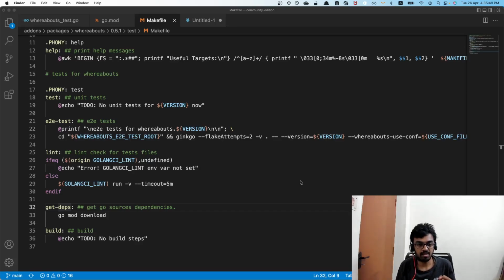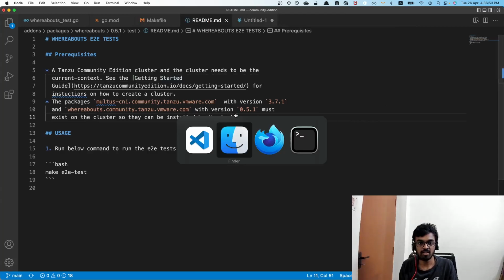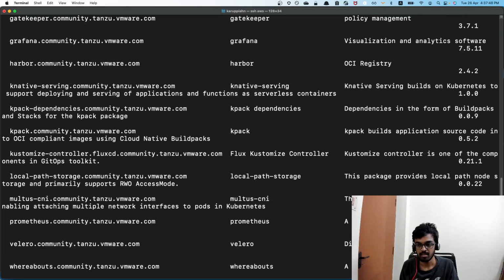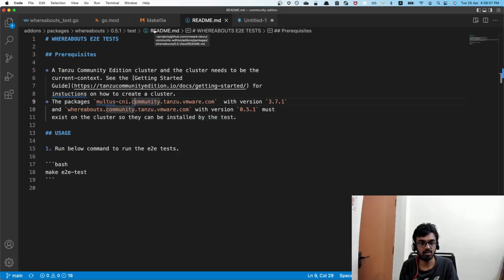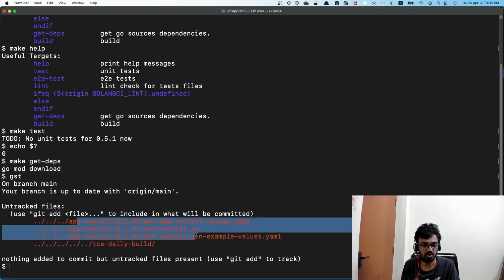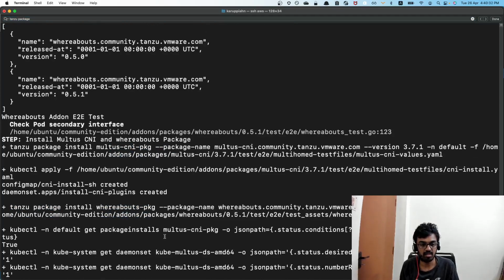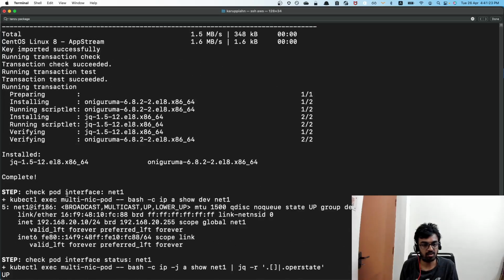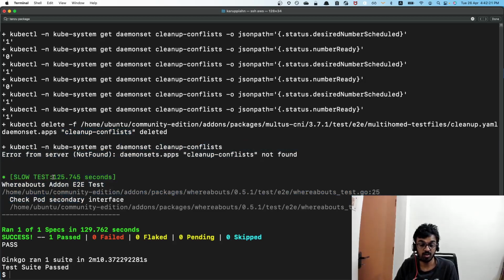Whereabouts TCE Package E2E Test